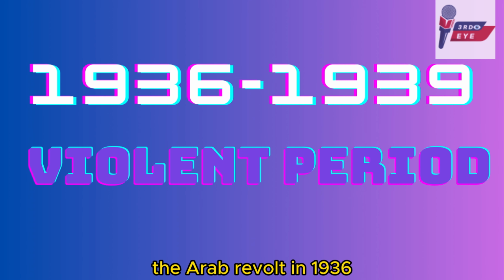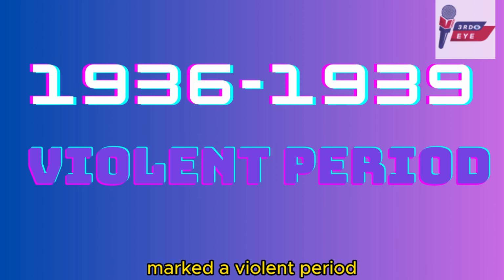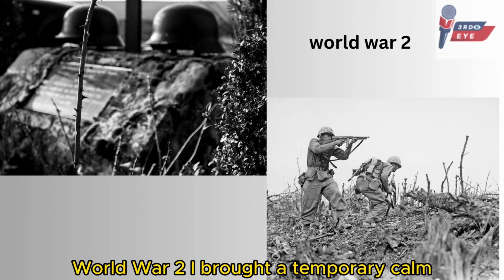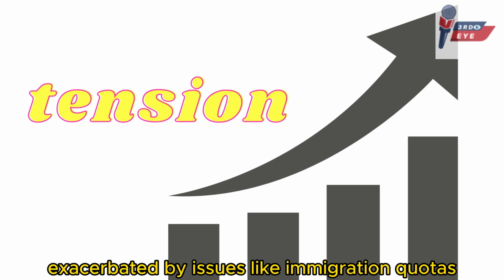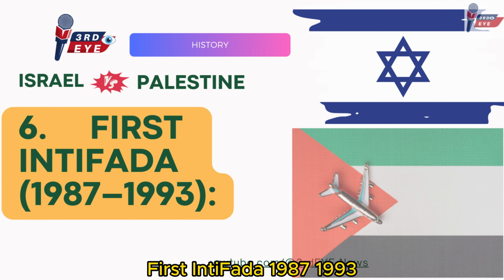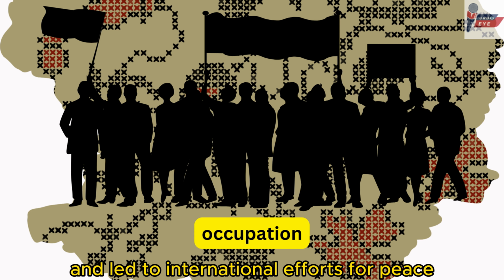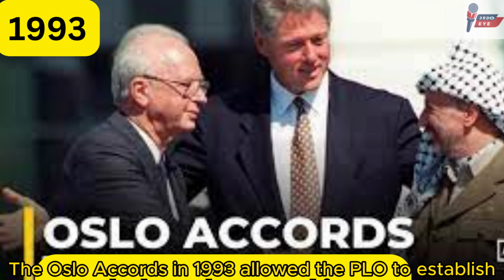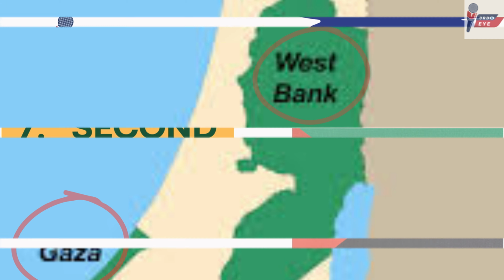Israel and Palestine conflicts explained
This short include part  of isral palestine history
in  This video we are explaining the wars that are happen or occur between israel and palestine  Representative
Really israel has occupies the palstine terrority
united nation
blind world